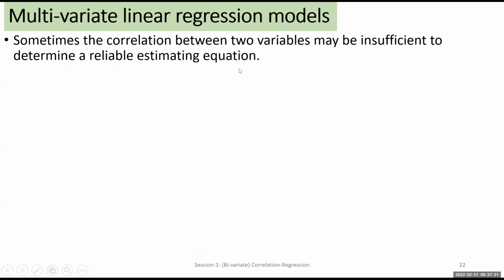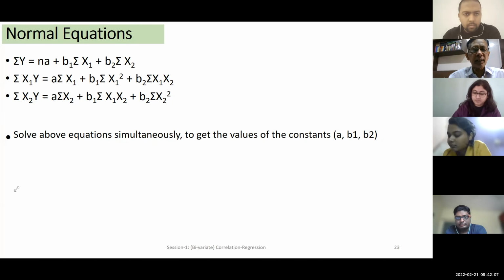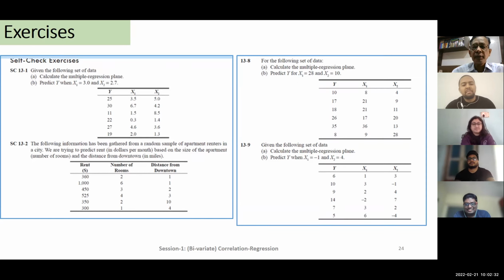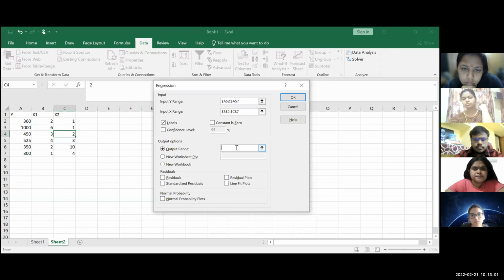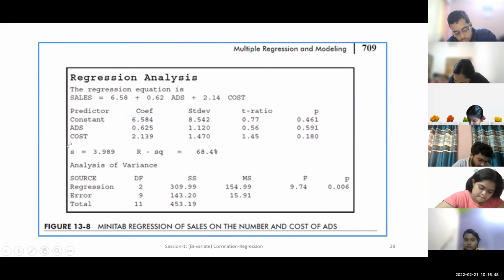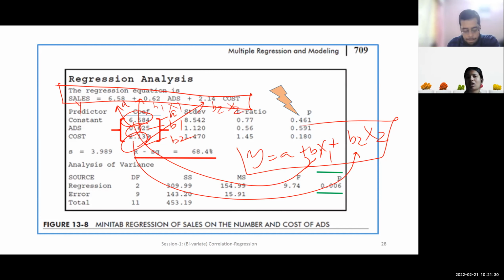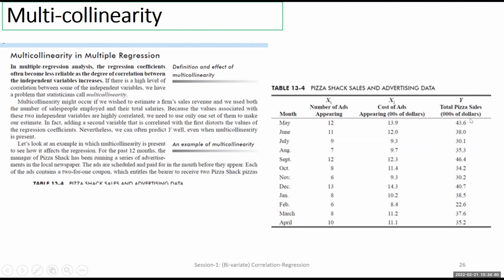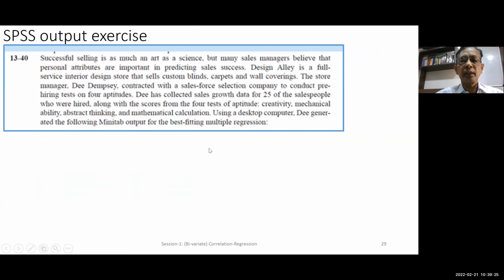Multiple Regression Analysis, through excel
This lecture video discusses 'multiple-regression analysis' numerical example solution, by using excel